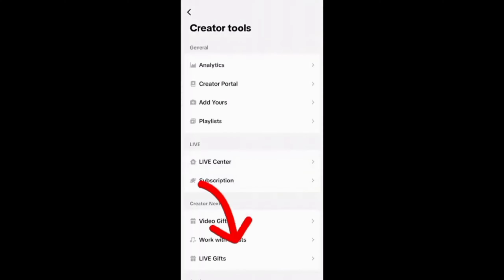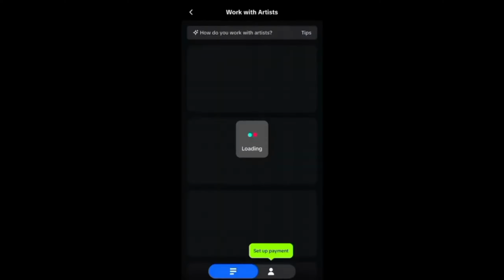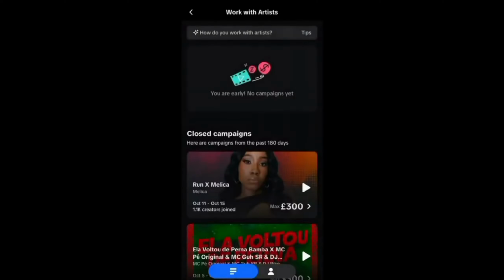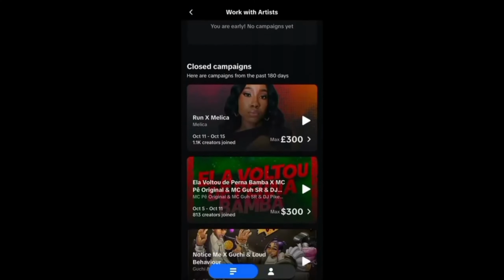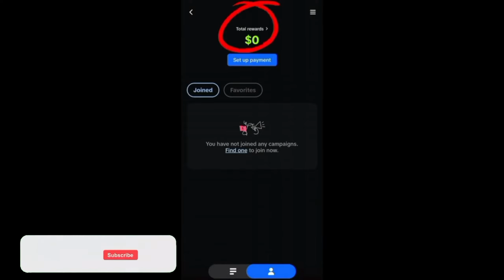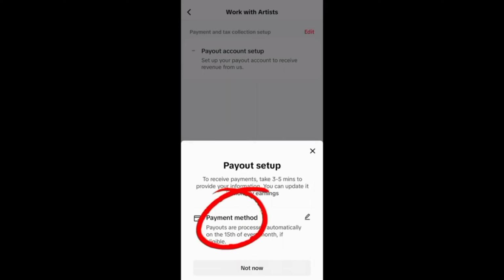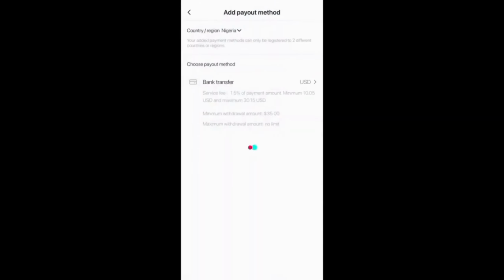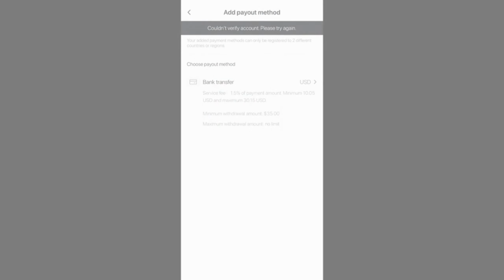Earn $300/Video: How To Make Money With On Tiktok | Make Money Online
How To Make Money With On Tiktok | Make Money Online

"Unlock the Secrets of TikTok Wealth: Discover Proven Strategies to Make Money Online with TikTok! Learn the insider tips, tricks, and monetization methods that can turn your TikTok hobby into a lucrative income stream. Watch now to kickstart your journey to financial success on the world's favorite short-video platform!"

💬 Leave your questions and thoughts in the comments below!

FROM OUR LIBRARY

Individual outcomes may vary. There is no guarantee that you would make the same amount of money as I did from these websites. You might make more or less. It all depends on your experience, determination, and other factors. It is important to know that you are responsible for the result you get from using the advice in this video. The result depends on how much work you put in. This means that purchases made through the links will give us a commission, at no additional cost to you.

IGNORE THESE!